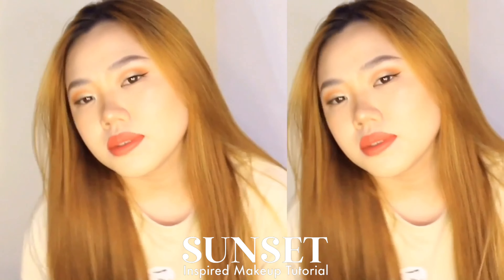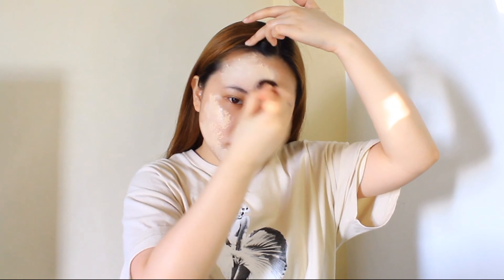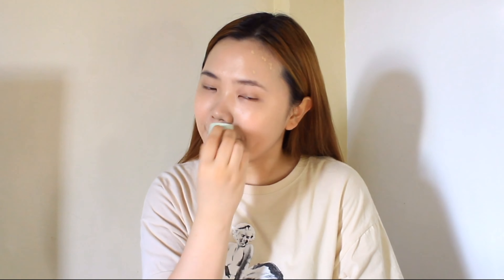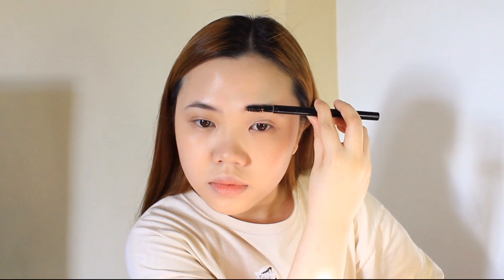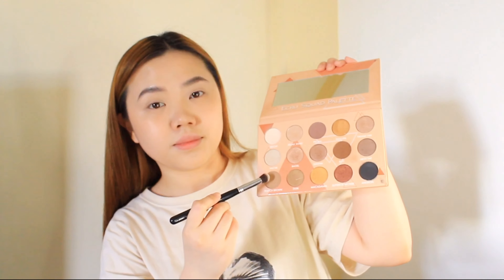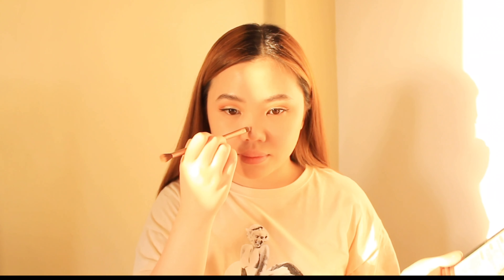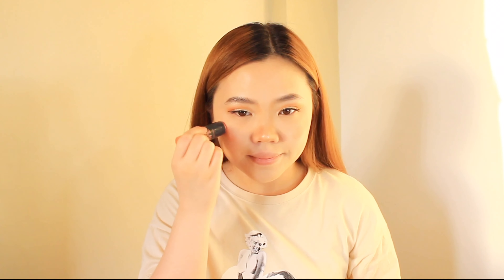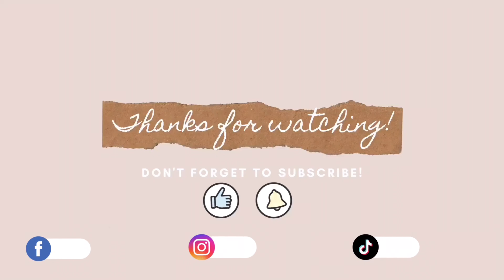SUNSET INSPIRED MAKEUP TUTORIAL I ARIZA YOSHIDA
Hi Guys! I’m back with another makeup tutorial video and I decided to make a “Sunset Inspired Makeup Tutorial” hope you enjoy it!🌅💛🧡

Primer: CEZANNE Make Keep Base Primer (Pink)
Foundation: Milani Conceal + Perfect 2-in-1 Foundation and Concealer (00A Porcelain)
Lip Balm: DHC Color Lip Cream
Concealer: The Saem Cover Perfection Tip Concealer (1.25 Light Beige)
Powder:  Max Factor Translucent Loose Powder
Eyelash Glue: Duo Brush On Lash Adhesive Clear
False Eyelashes: Mikiwi A-01 False Eyelashes
Eyeshadow Palette:
Detail Makeover Ecru Squad Palette
Detail Makeover Metallics Palette
Detail Makeover Sunset Dream
Focallure 18 Colors Eyeshadow Palette Shimmer Earth Tone Eye Shadow
Eyeliner: Maycheer Wonder drawing Liquid Eyeliner
Blush: Play 101 Stick #15
Contour & Highlighter: Detail Makeover Contour & Blush Palette
Lipstick: Detail Makeover Matte in Detail (Jhen)
Eye/Lip Liner: Any Brown Eye/Lip Liner